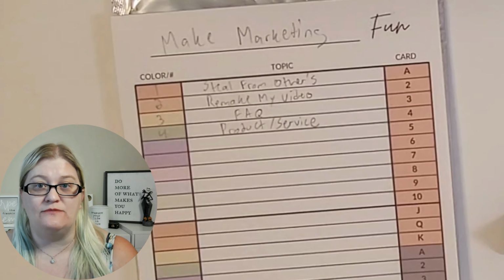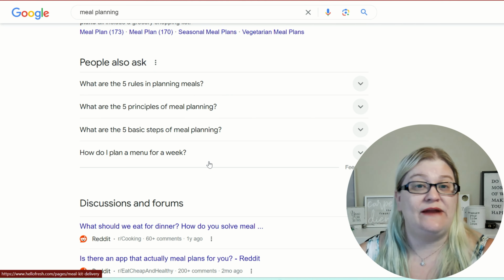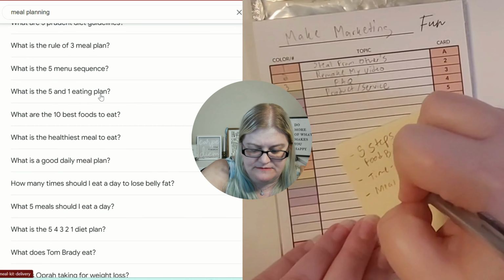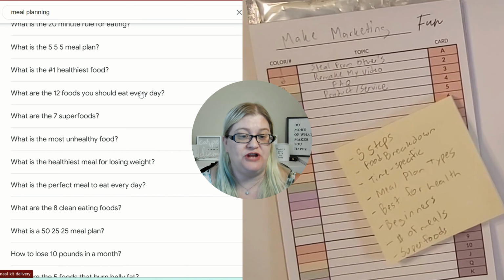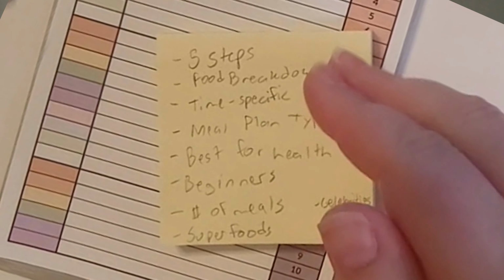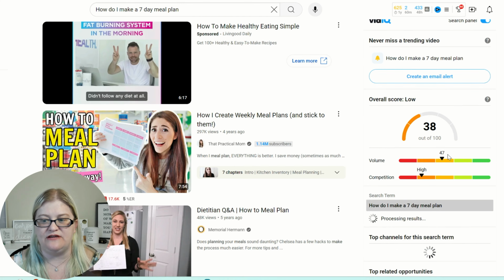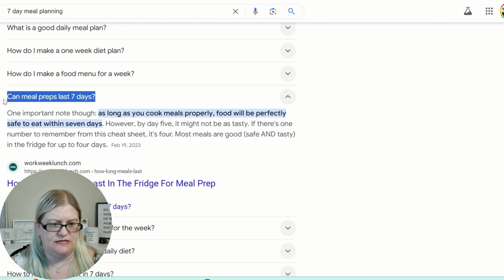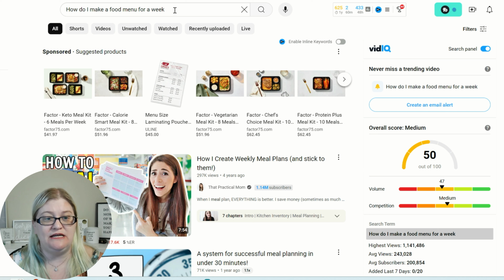Cooking Coach Video Content Ideas That Get Views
Are you a home cook, mealtime mentor, or cooking coach trying to brainstorm your next hit YouTube video? Learn how to create cooking coach video content ideas that get views. The video demonstrates leveraging trends, celebrities, and seasonal topics to expand your reach and drive engagement. Get equipped to generate impactful videos that keep your audience coming back for more!

⏳ TIMESTAMPS
00:00 Introduction and Purpose
00:21 Overview of Video Content
01:00 Explanation of the Four Strategies
01:45 Result of Dice Roll
02:46 Using Google to Find Frequently Asked Questions
03:27 Grouping Questions into Buckets
05:27 Creating Content Ideas from Questions
07:14 Using Celebrities and Trends for Content
09:00 Keyword Research and Optimization
13:00 Finalizing Video Idea and Strategy